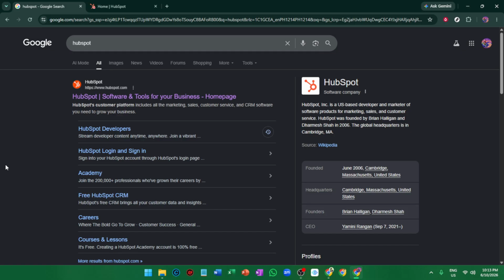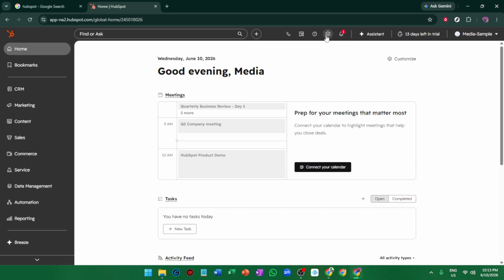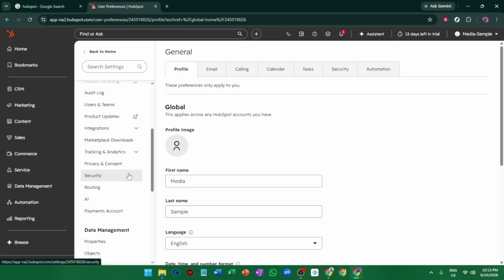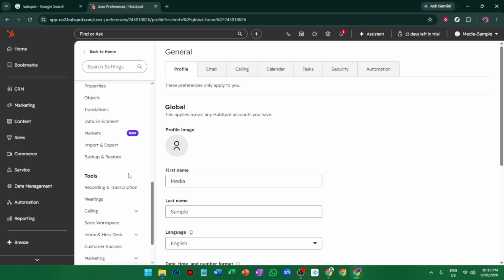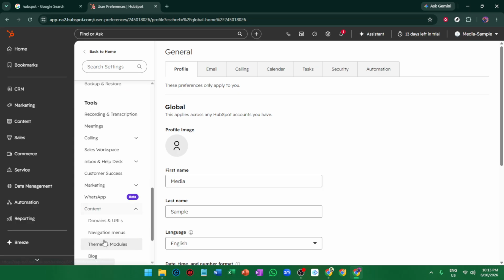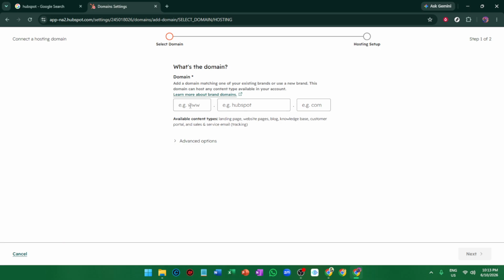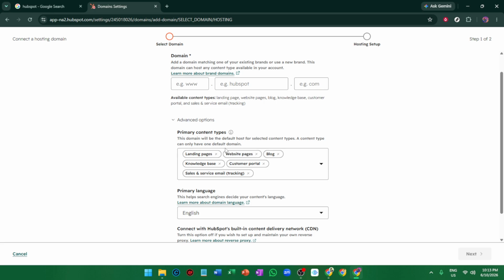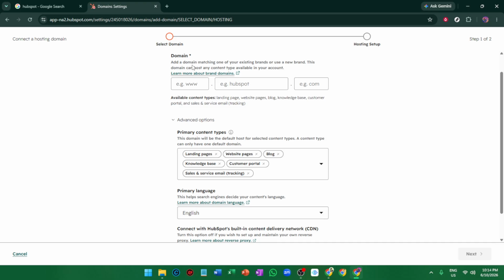How to Connect Your Domain to HubSpot [2026 Guide]